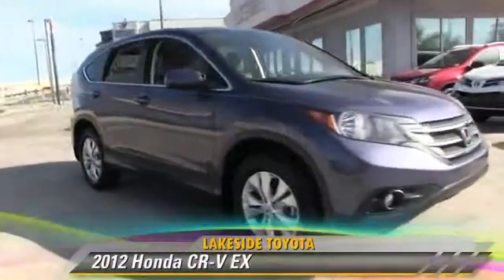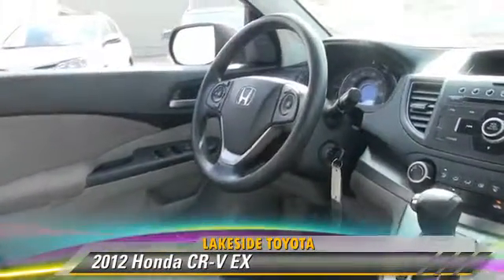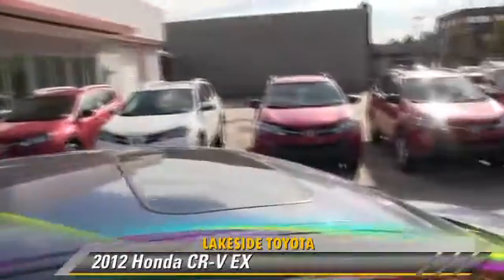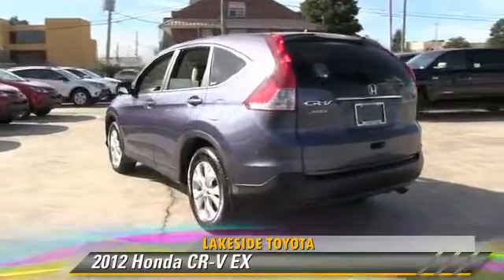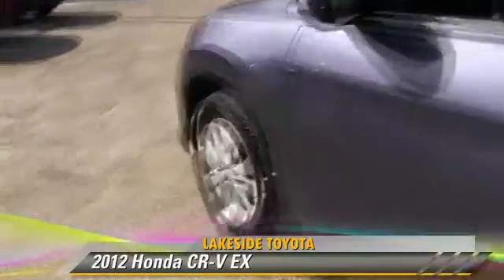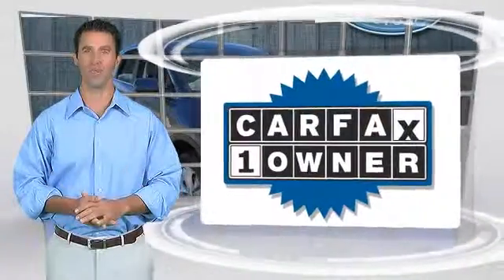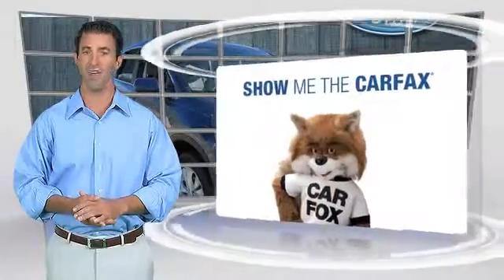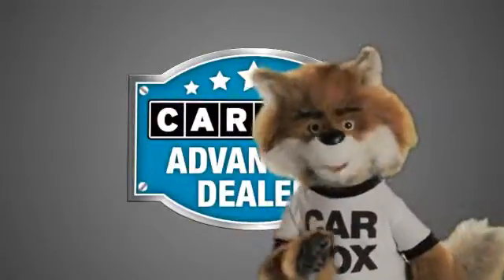2012 Honda CR-V Metairie LA EL35471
2012 Honda CR-V

Lakeside Toyota
3701 North Causeway

Come to Lakeside Toyota! Real Winner! Who could say no to a truly fantastic SUV like this stunning-looking 2012 Honda CR-V? The 2012 Honda CR-V was named one of the Top 10 cars with Best Resale Value by Kelley Blue Book's kbb.com. The CR-V is a top seller because it just makes sense. Safety? Check. Crash test scores don't get any higher. Versatility? Check. Tons of cargo capacity. Comfort and convenience? Check. Perfect driving position and idiot-proof controls. Secure handling? Check. In fact, the CR-V's very responsive steering makes it downright entertaining to drive!! Fall Into Savings At Lakeside Toyota End of Summer Sales Event Along with slashing the prices on our entire Pre-Owned inventory for the End of Summer Sales Event, Lakeside Toyota is offering $100 worth of free maintenance with the purchase of select Pre-Owned Vehicles excluding Bargain Lot vehicles, redeemed at Lakeside Toyota. This can be used at Lakeside Toyota towards oil changes, tire rotations, or any other regular maintenance required on your pre owned vehicle. All you have to do is print this Ad, bring it with you to Lakeside Toyota and ask for the Pre-Owned Sales manager, Chad Stowe or Jeffrey Lissarrague, and present it to one of them upon arrival. We look forward to seeing you very soon. (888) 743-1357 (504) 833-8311 All New and Bargain Center Vehicles excluded from this Ad. This Ad can only be redeemed at Lakeside Toyota with purchase of select pre owned vehicles and must be presented to sales manager by customer upon arrival at Lakeside Toyota. The $100 maintenance must be used within 6 months of date of purchase of pre-owned vehicle. This voucher is for equal or less value of maintenance service bill up to $100 and does not reflect sales tax. This offer starts 9/22/2014 and ends 10/1/2014.